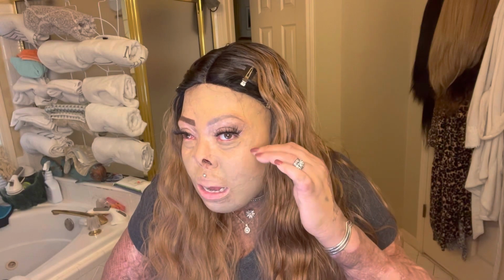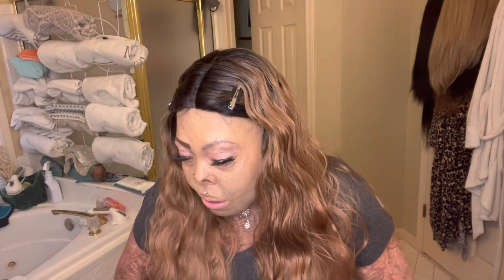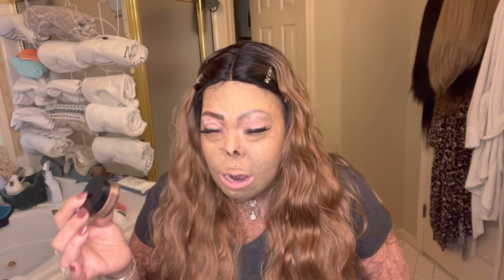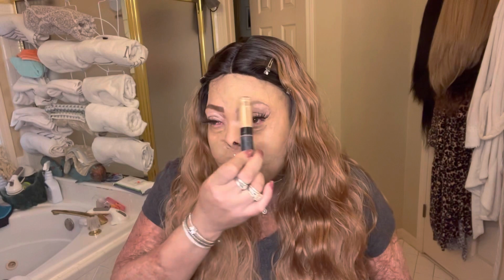Brow Tattoos & Products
Alternatives for brow replacement including tattoos, stencils, adhesive brows, pencils, powders and great products that really work for me.